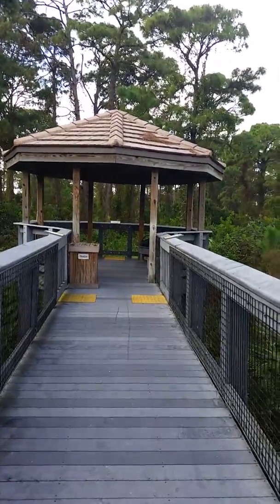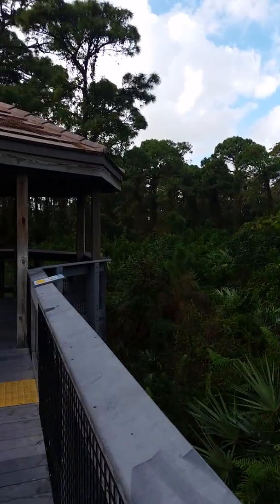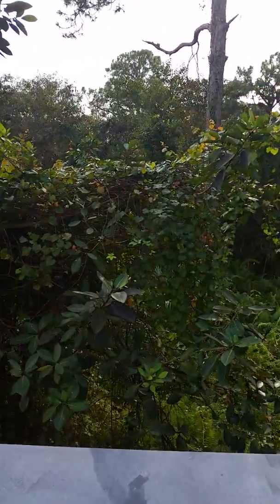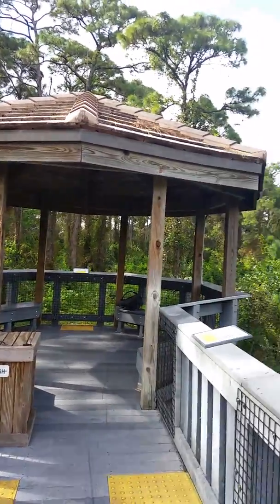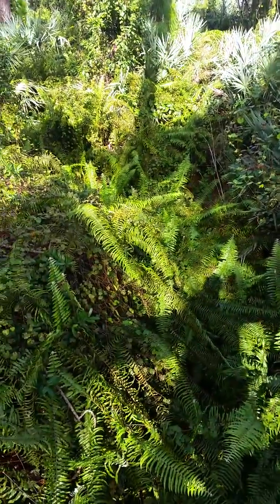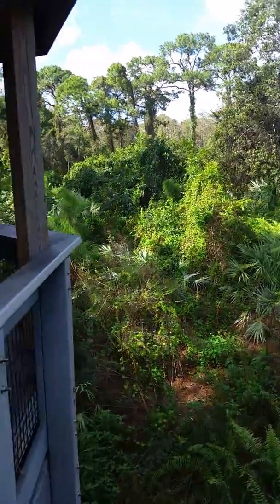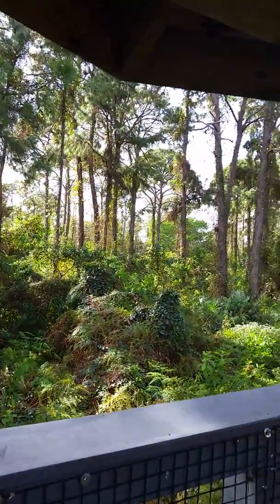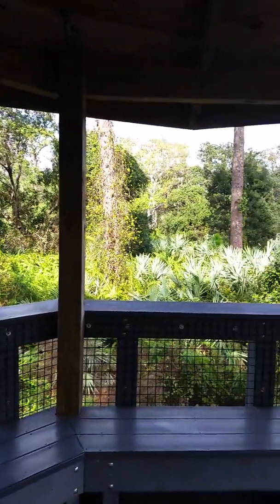Tall Cypress Walk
In Coral Springs Florida